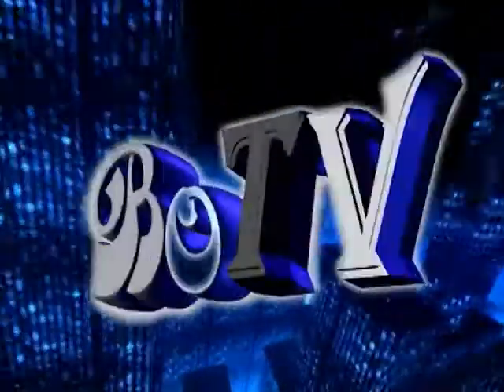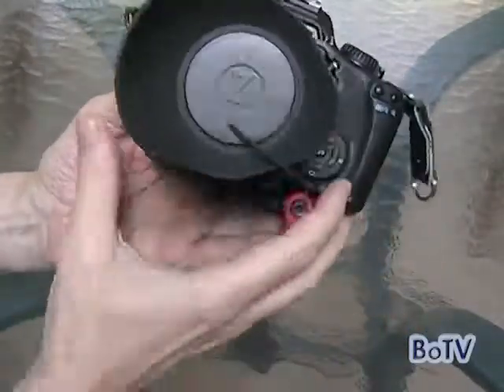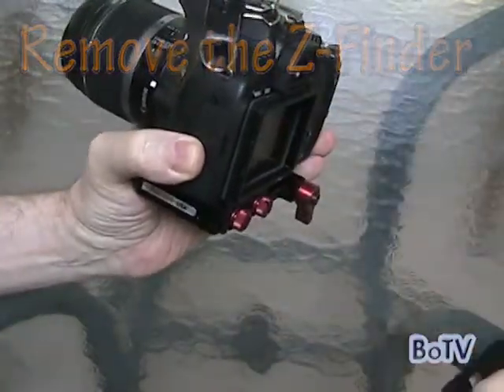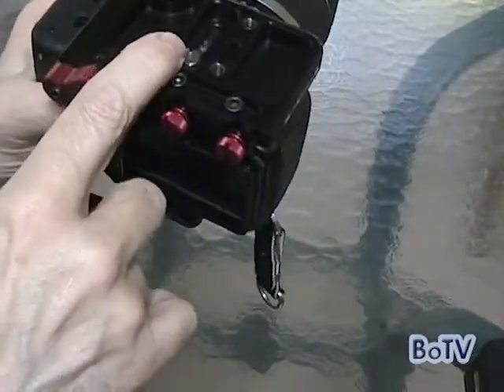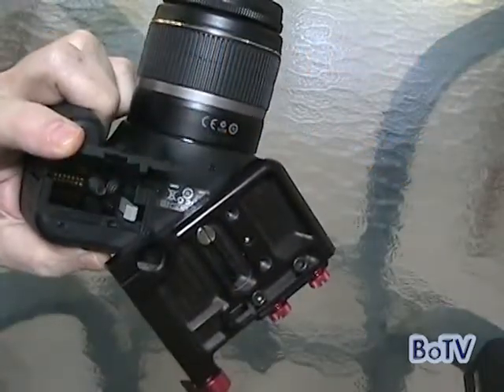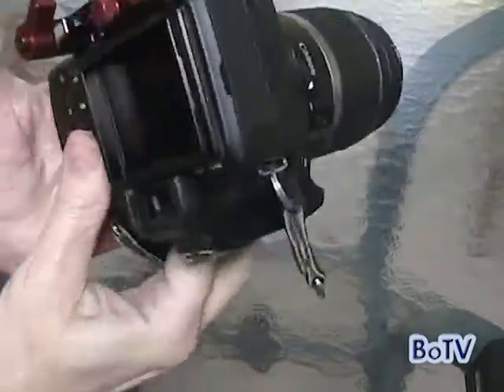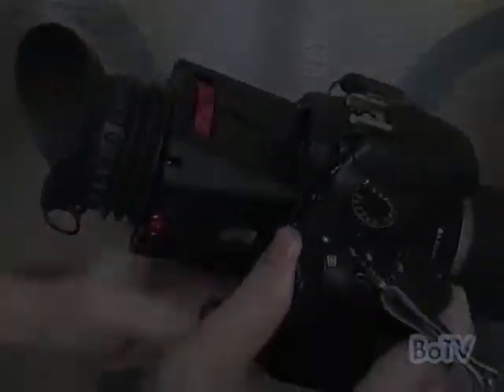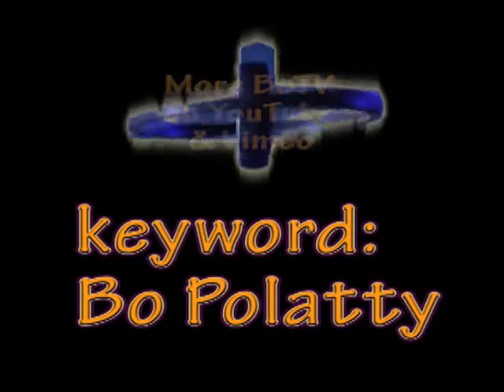Z-Finder_BatteryChange.mp4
BoTV, Episode 02. Canon T2i and Zacuto Z-Finder Pro. How to change batteries without completely removing the Z-Finder frame. Binder clip screwdriver. 4 half turns are just enough to allow access to the battery without taking off the Z-Finder "gorilla" plate, minimizing downtime.